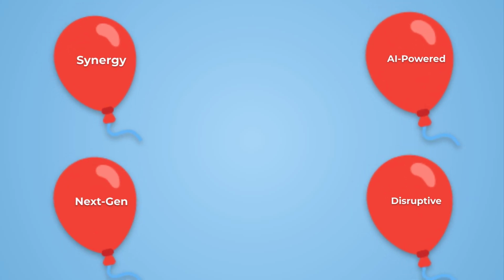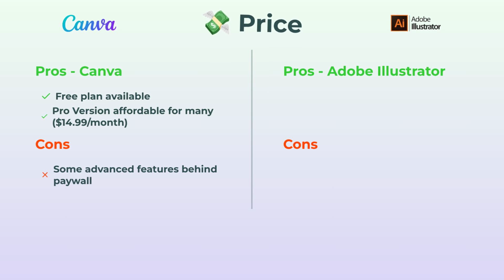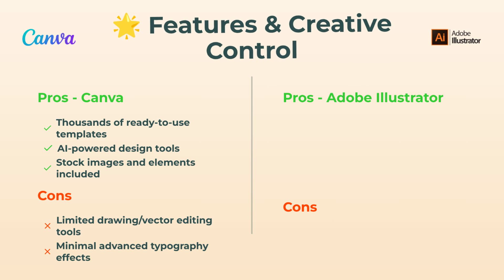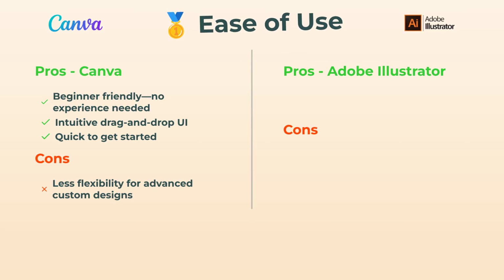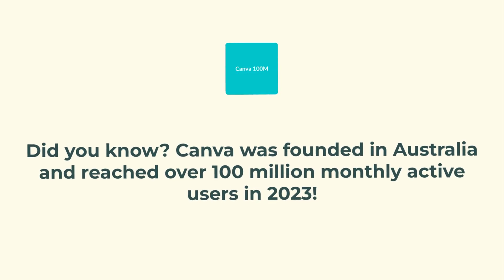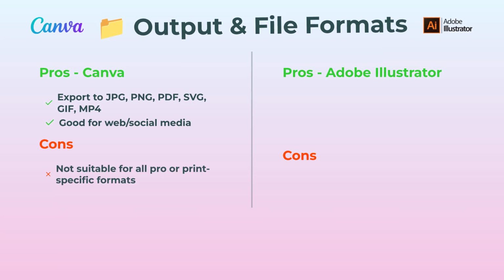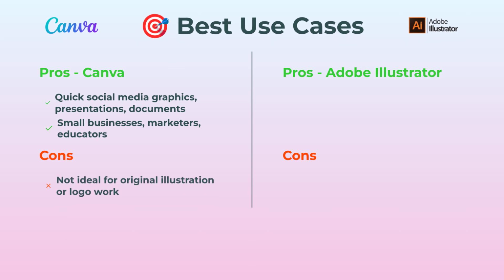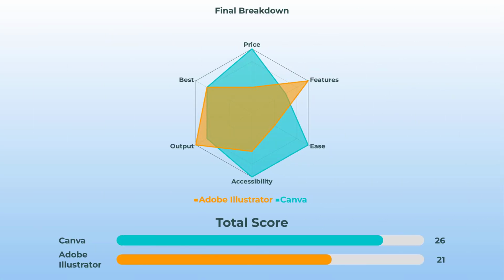Canva vs Adobe Illustrator Comparison 2025 | Which Design Tool Should You Use?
Discover the key differences between Canva and Adobe Illustrator in this comprehensive 2025 tutorial! Whether you're a beginner or an experienced designer, this video will help you choose the right graphic design tool for your workflow.

⏱️ Timestamps:
0:00 - Introduction
1:18 - User Interface Comparison
3:45 - Features & Functionality Overview
7:05 - Supported Platforms (Web, Desktop, Mobile)
9:20 - Pricing & Subscription Models
11:00 - Best Use Cases
13:15 - Export Options & Collaboration Tools
15:00 - Final Recommendations

We’ll cover Canva’s ease of use, template library, collaborative features, and platform support (Web, Mobile) versus Adobe Illustrator’s advanced vector editing capabilities, professional tools, and compatibility (Windows, Mac).